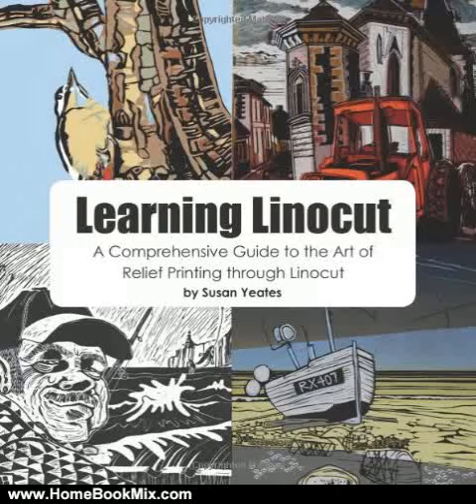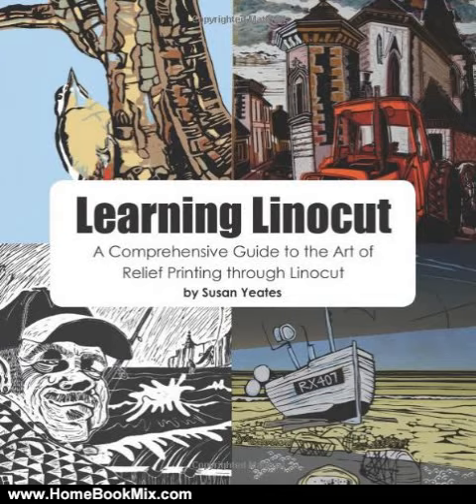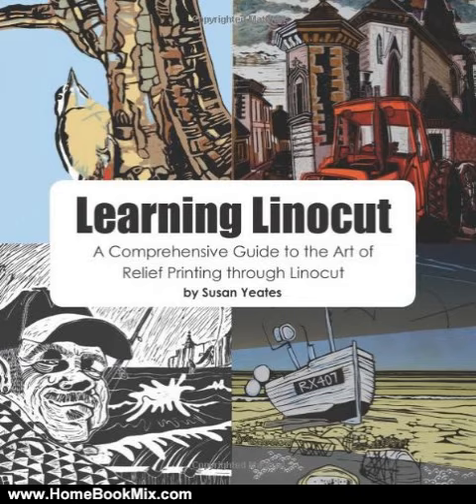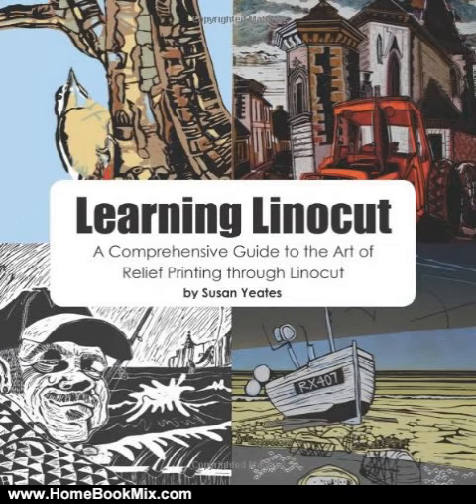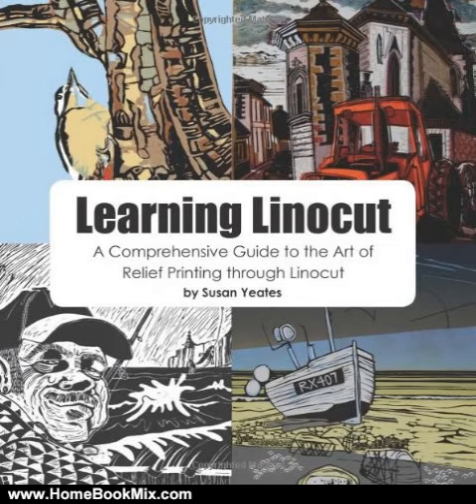Home Book Review: Learning Linocut - A Comprehensive Guide to the Art of Relief Printing through ...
This is the summary of Learning Linocut - A Comprehensive Guide to the Art of Relief Printing through Linocut by Susan Yeates.